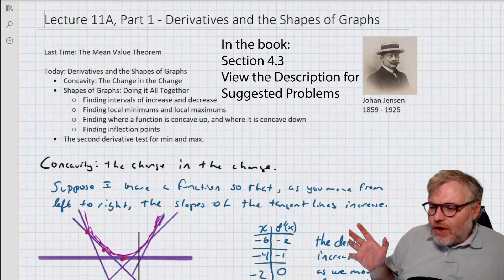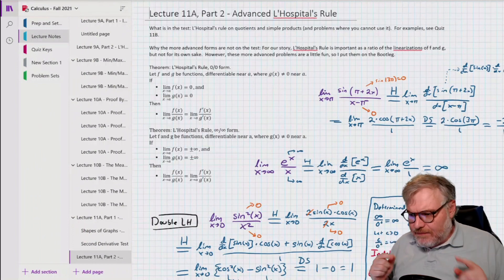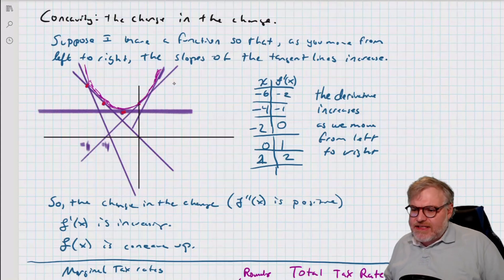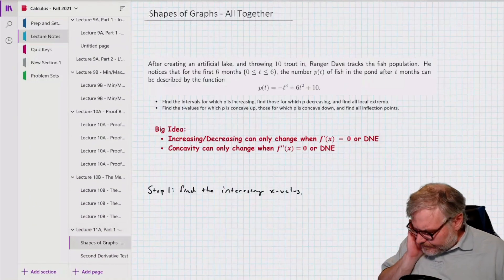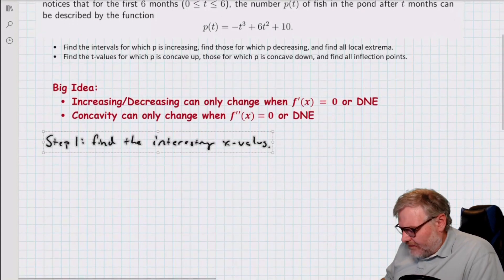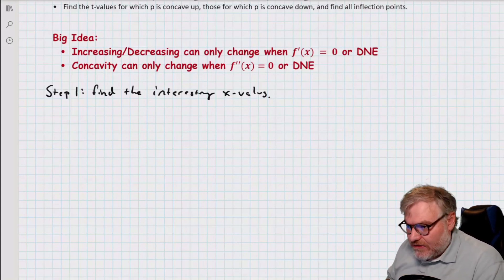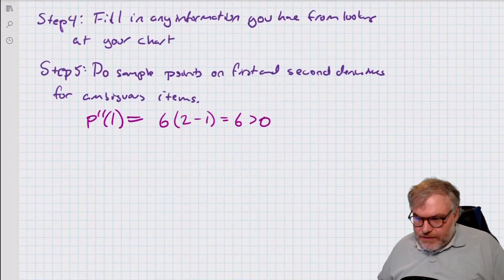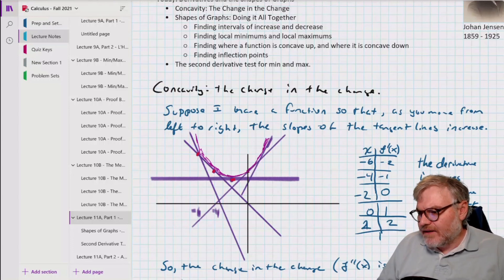Calculus I Lecture 11A Part 1 Derivatives and Shape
Today: Derivatives and the Shapes of Graphs
 • Another Look at Concavity: The Change in the Change (1:33)
 • Shapes of Graphs: Doing it All Together (4:18)
  ○ Finding intervals of increase and decrease
  ○ Finding local minimums and local maximums
  ○ Finding where a function is concave up, and where it is concave down
  ○ Finding inflection points
 • The second derivative test for min and max. (17:05)

In the Book: Suggested Problems

 = Chapters =
0:00 Introduction
1:33 Another Look at Concavity
4:18 The Shapes of Graphs
17:05 The Second Derivative Test